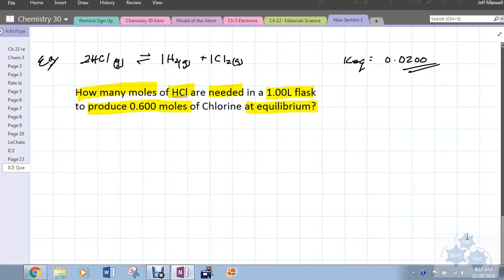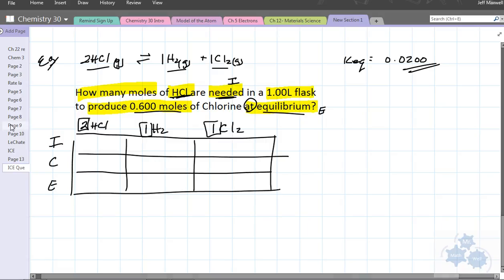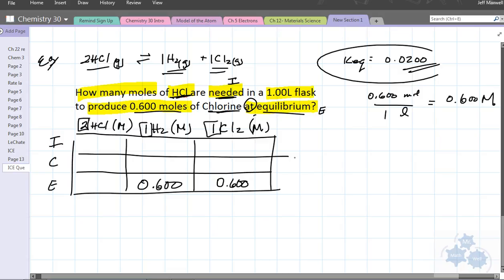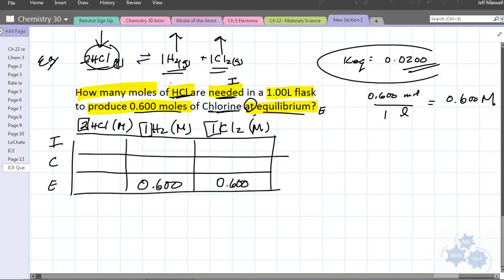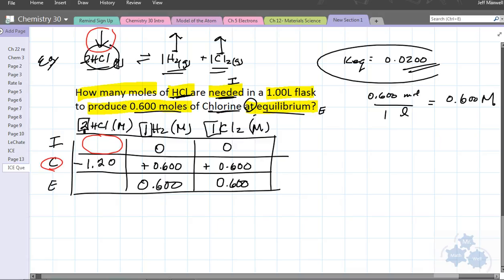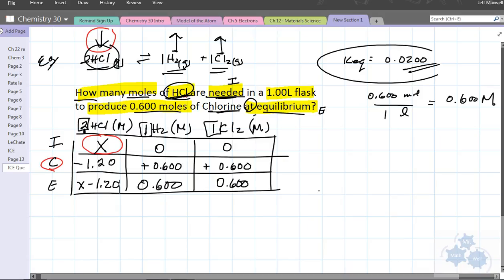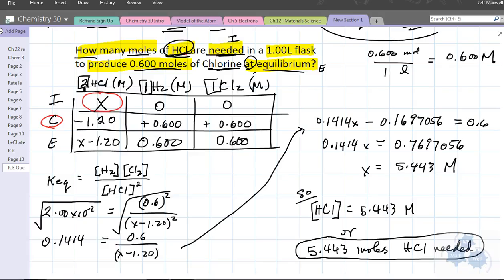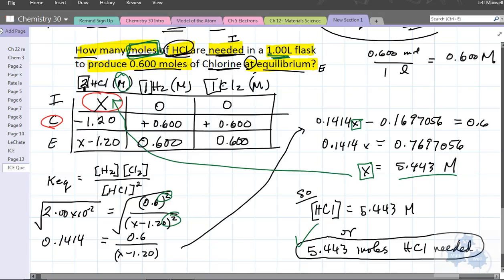Chemistry 30 ICE equilibrium Question intial concentration unknown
This question deals with an unknown initial concentration. Use the ICE chart to work backwards.